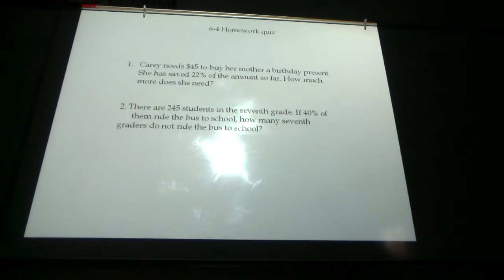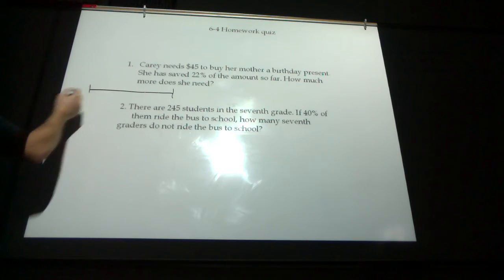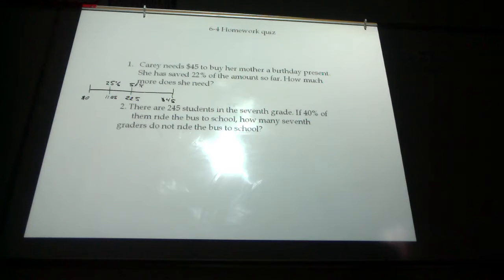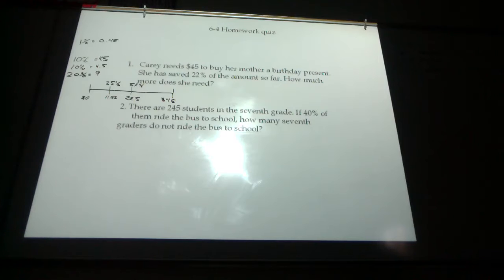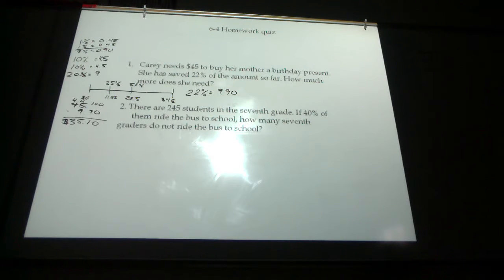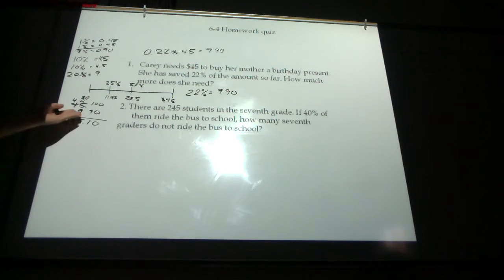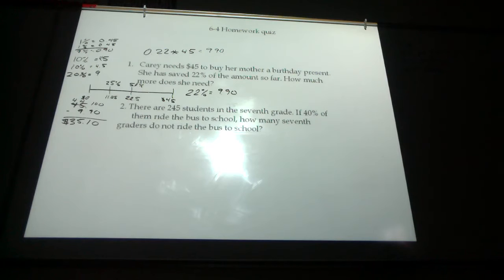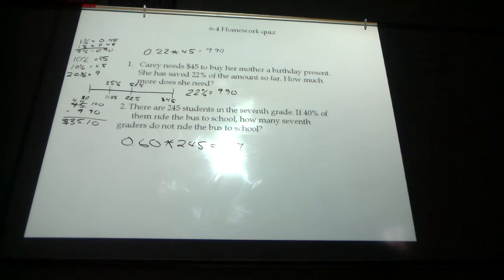Percent of a number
6-4 homework quiz